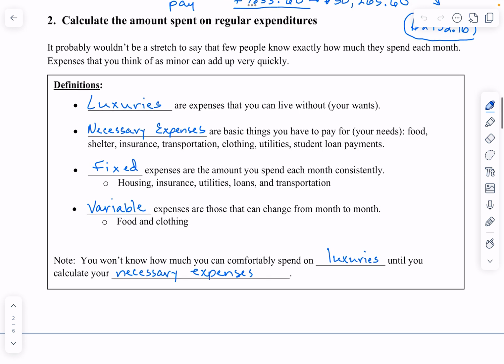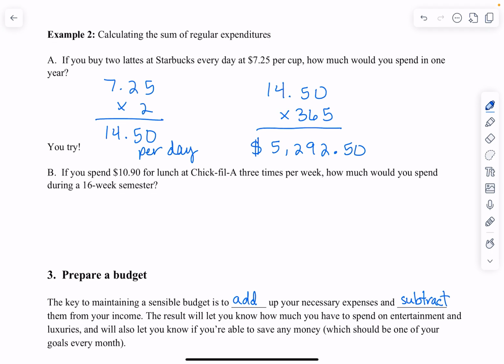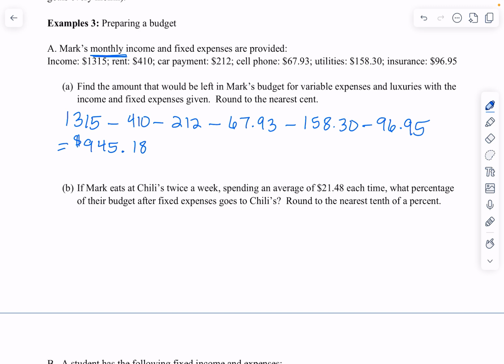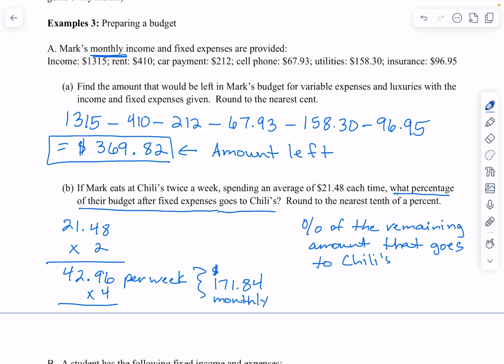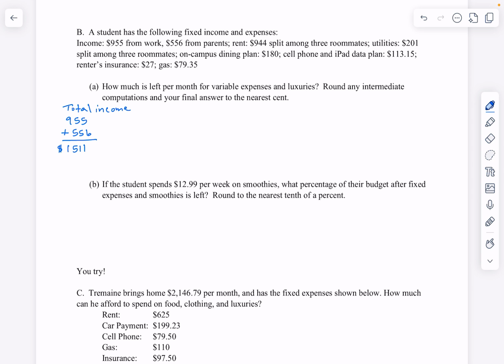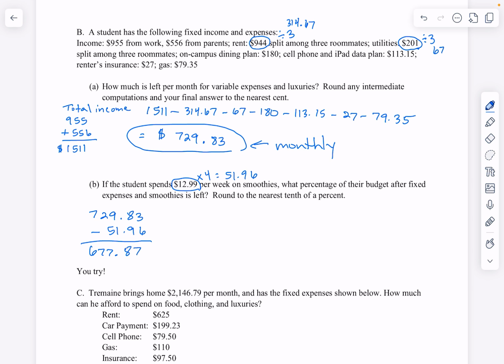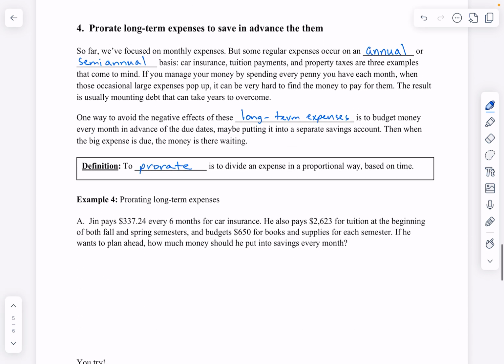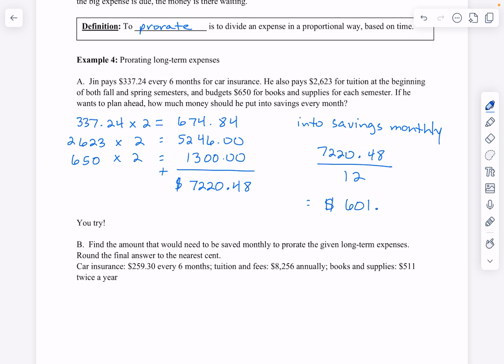Math 111 Section 7.2 Part 2